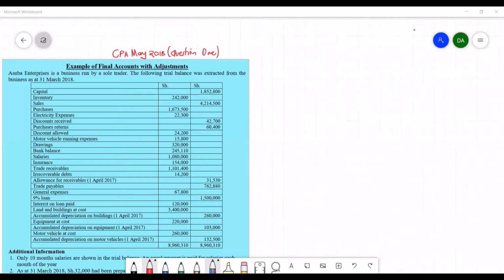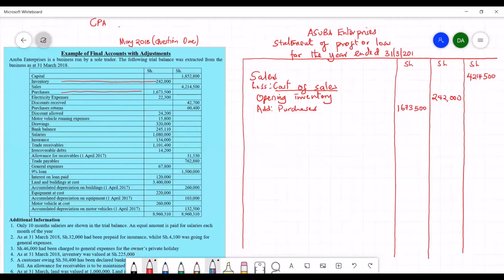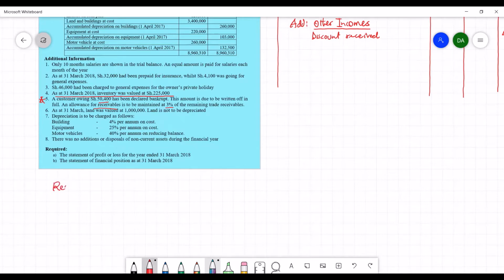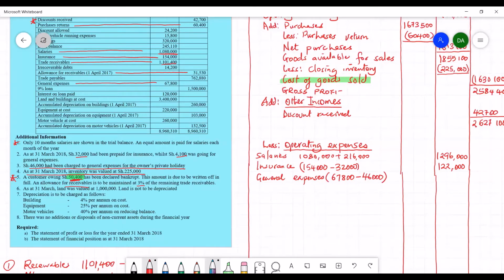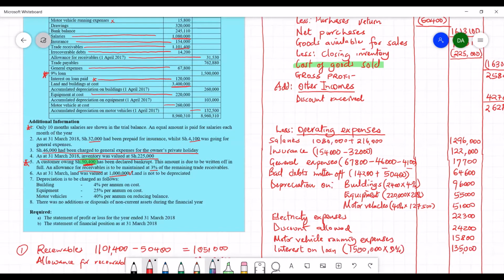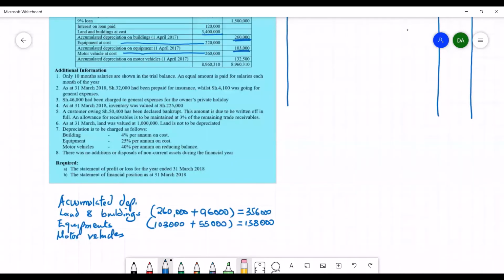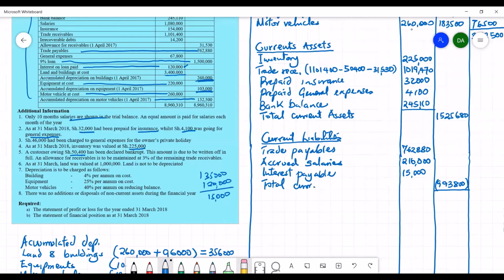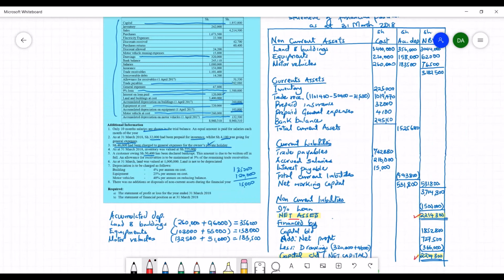Final Accounts with Adjustments Lesson 2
finalaccounts of sole proprietor
final accounts of sole trader
Financial statements of sole trader
Financial statements of sole proprietor